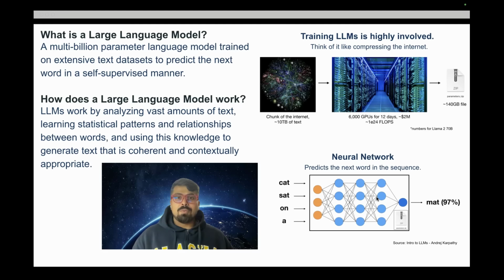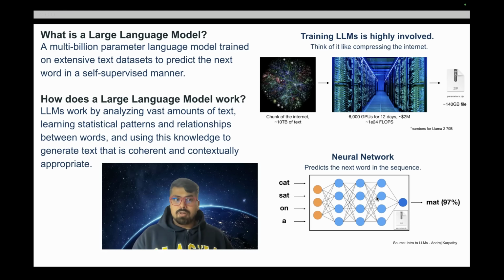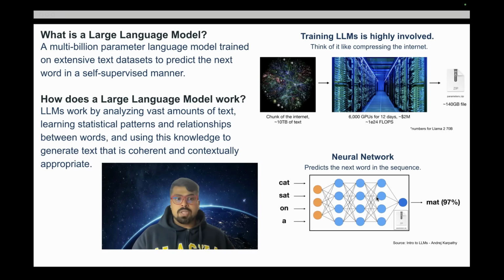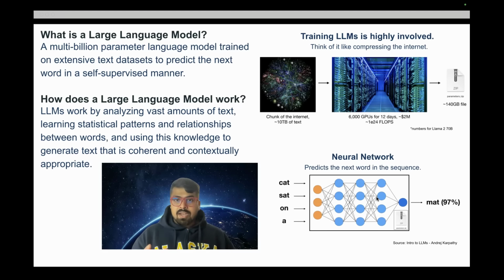What is a Large Language Model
Generative AI Fundamentals Part 2

A multi-billion parameter language model trained on extensive text datasets to predict the next word in a self-supervised manner.

How does a Large Language Model work?
LLMs work by analyzing vast amounts of text, learning statistical patterns and relationships between words, and using this knowledge to generate text that is coherent and contextually appropriate.

In the next video, we will go deeper into Transformer Neural Networks that power LLMs.